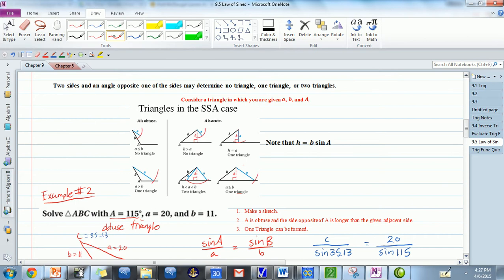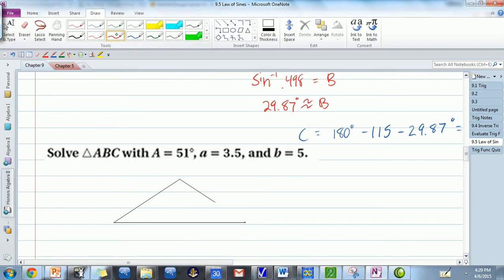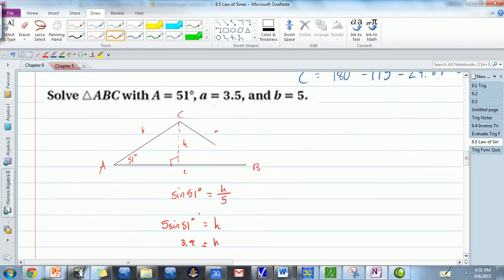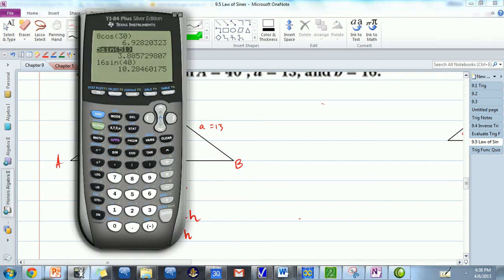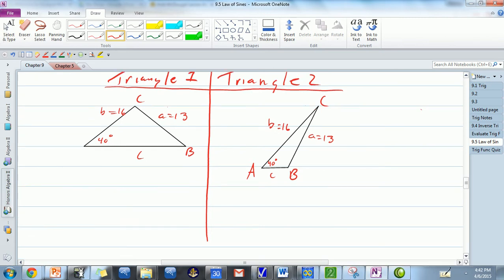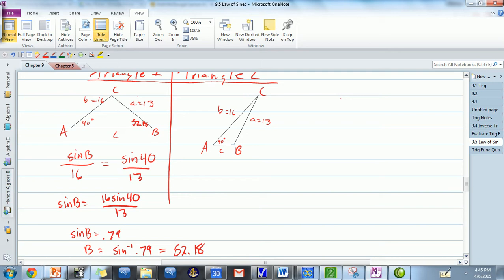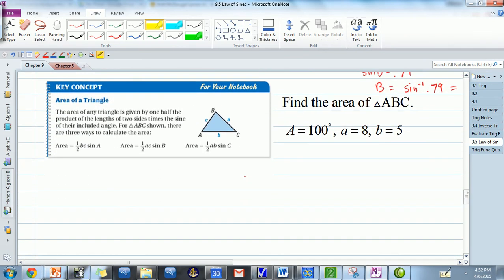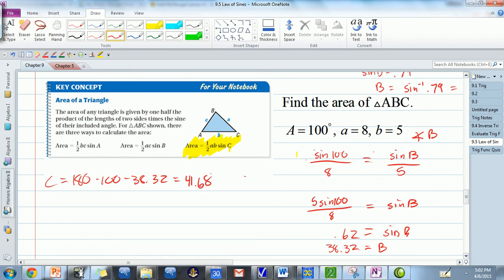SSA Case in Law of Sines